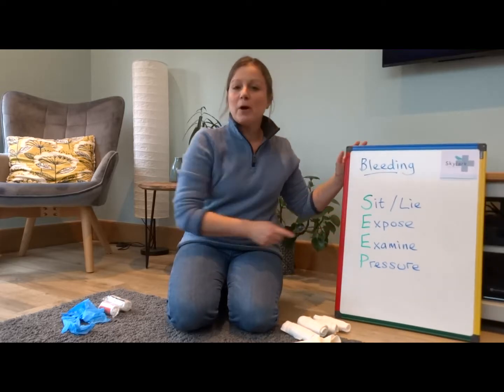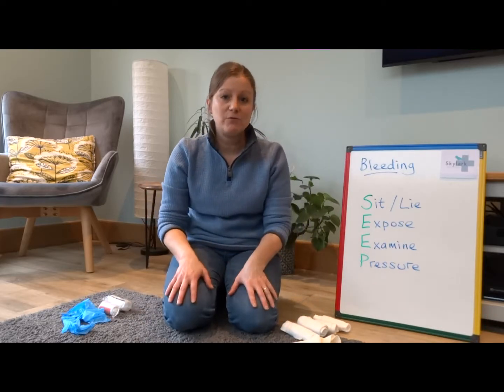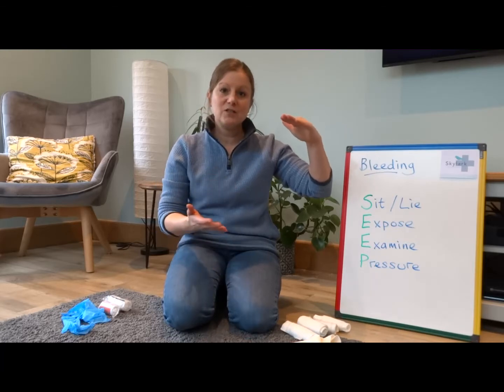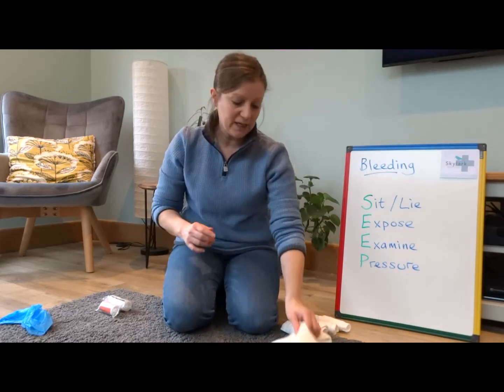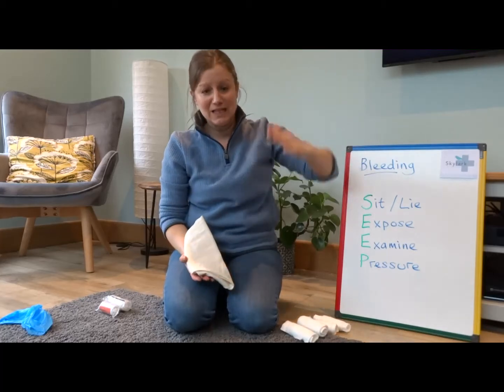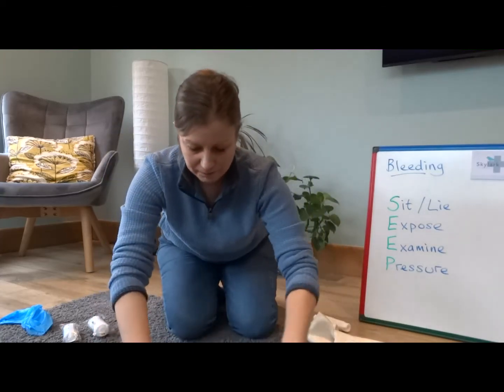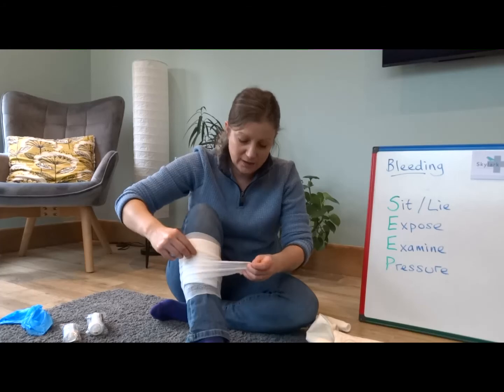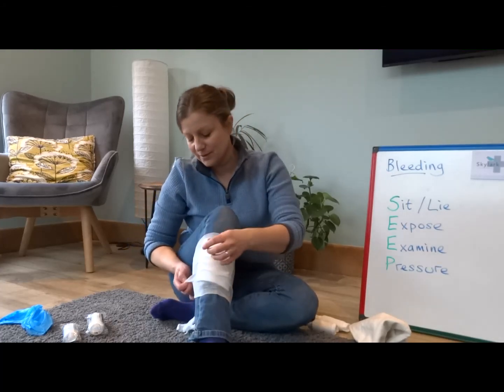How to control minor bleeding & apply a bandage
Short, useful video explaining how to control & stop bleeding from a minor wound on an arm or leg using the SEEP process. How to apply a bandage / wound dressing is also covered.
Great for workplace First Aiders who need a refresher on this topic.